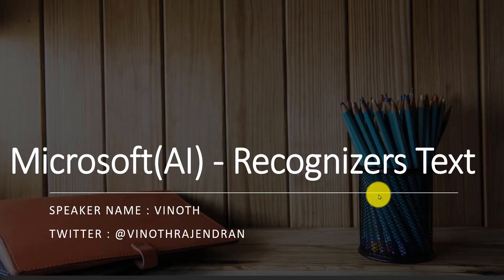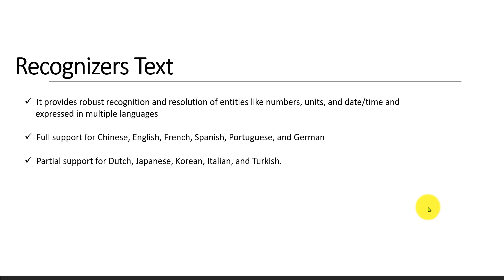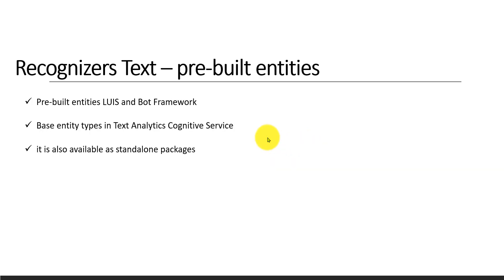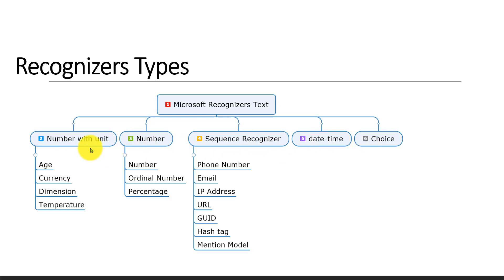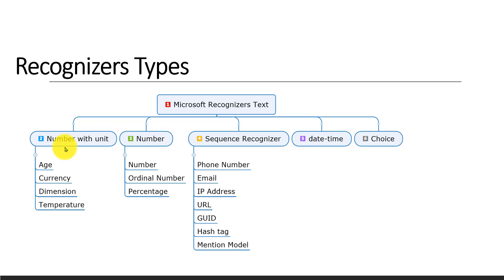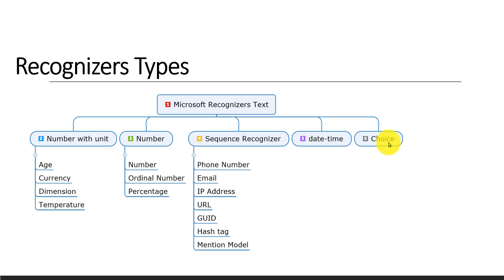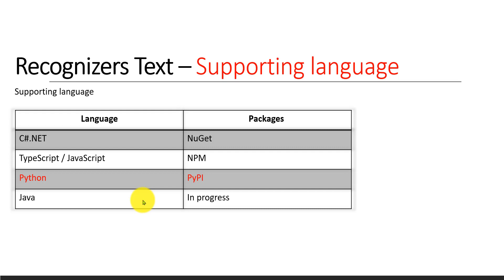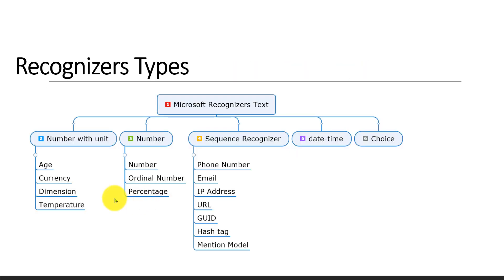01 - Introduction Microsoft Recognizer text API - Python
This video tutorial explain about  Microsoft Azure Recognizer text API